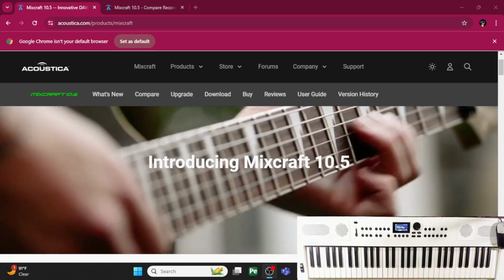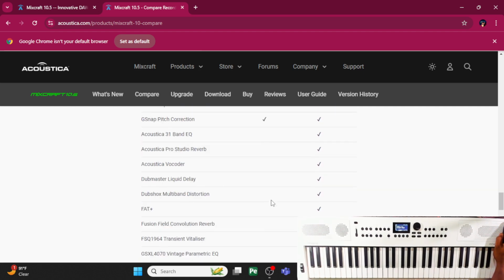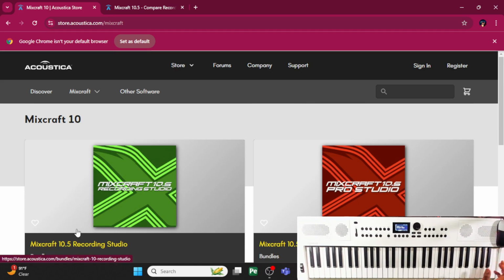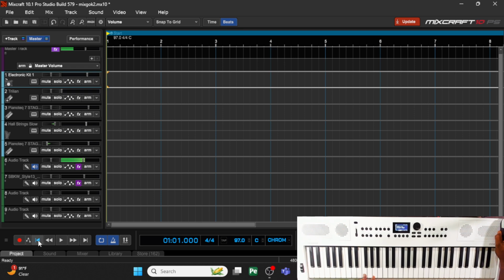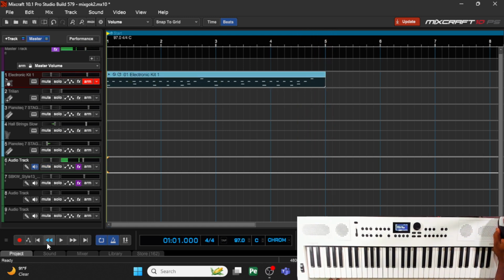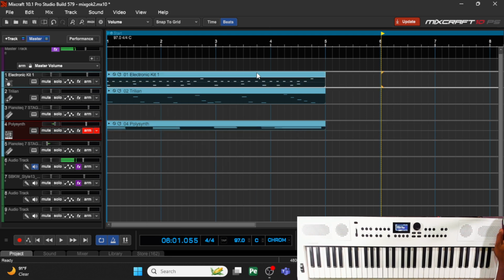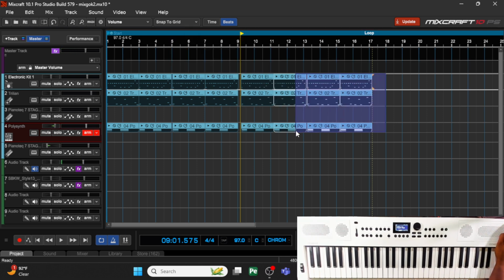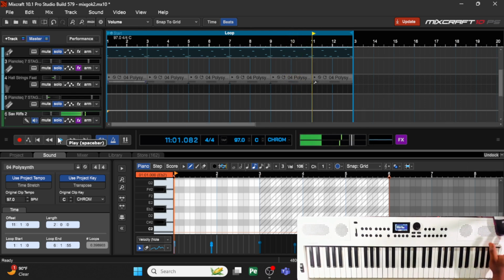GO:KEYS 5 As a CONTROLLER for Your DAW MIXCRAFT UNLEASHED!